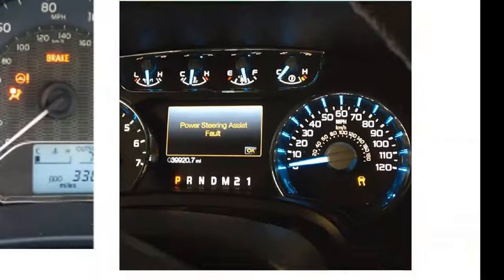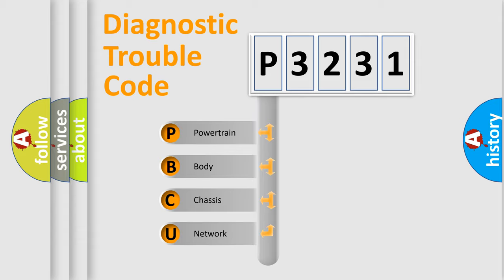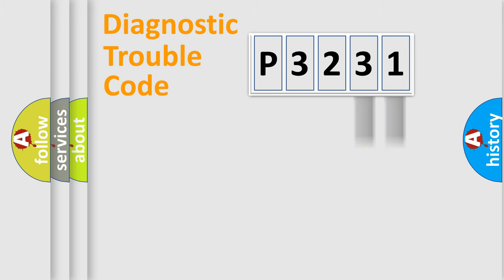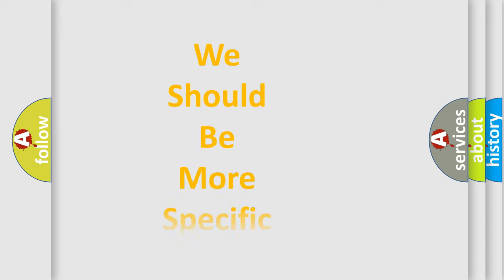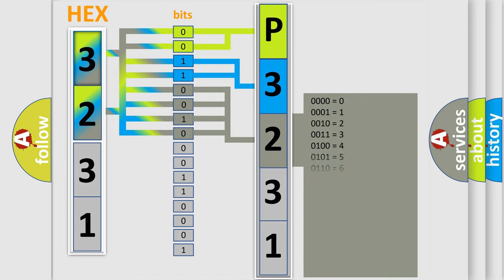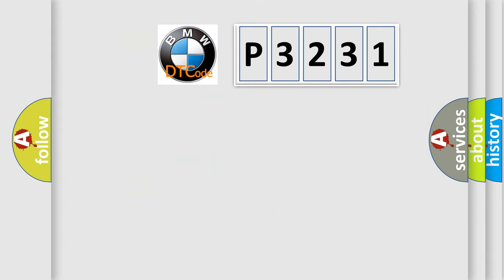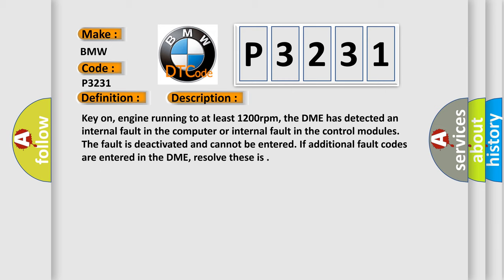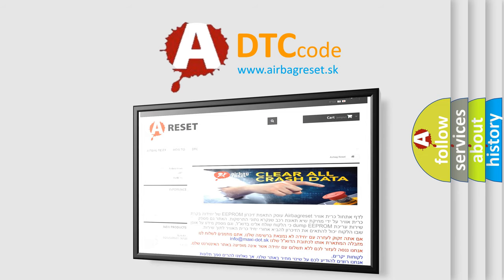DTC BMW P3231 Short Explanation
Contents:
0:21 Basic DTC analysis according to OBD2 protocol standard.
1:48 Insight into programming
2:58 A diagnostically understandable description of the Diagnostic Trouble Code
3:05 Basic error definition

Make:
BMW
Code:
P3231
Definition:
Control Module Monitoring Error Response Plausibility
Description:
Key on, engine running to at least 1200rpm, the DME has detected an internal fault in the computer or internal fault in the control modules. The fault is deactivated and cannot be entered. If additional fault codes are entered in the DME, resolve these is
Cause:
Battery terminal corrosion, loose battery connection, or faulty